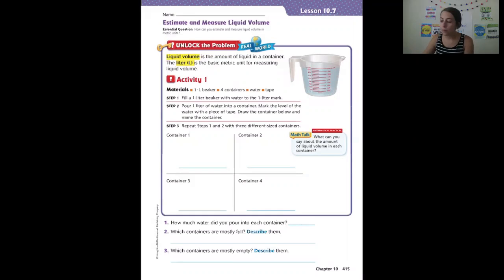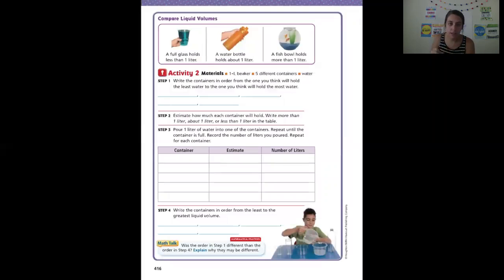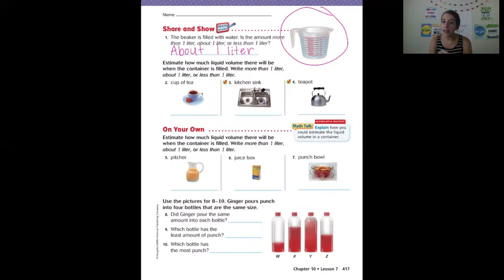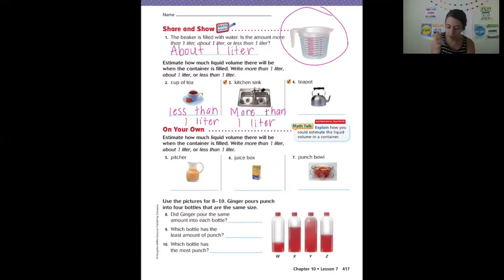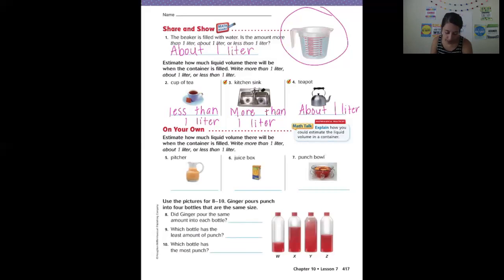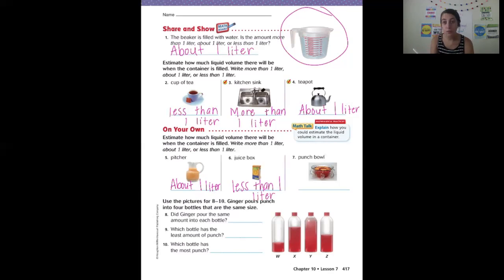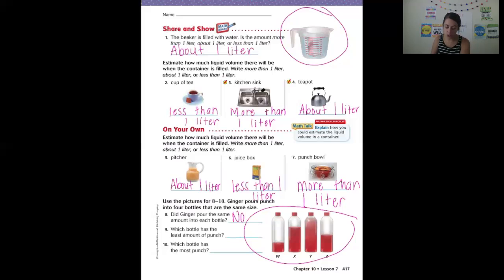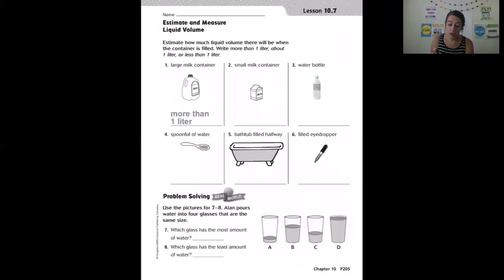Tuesday, April 21st Math- Volume